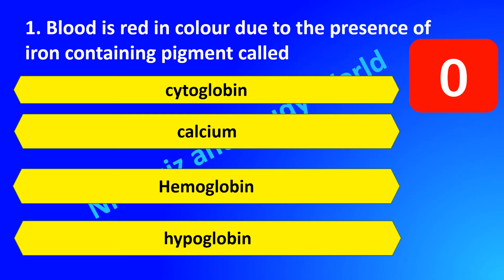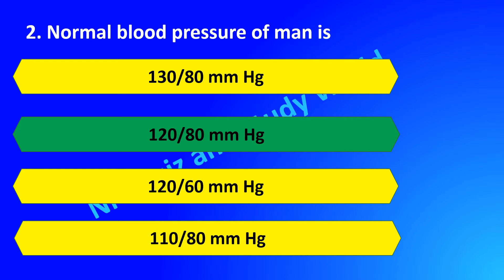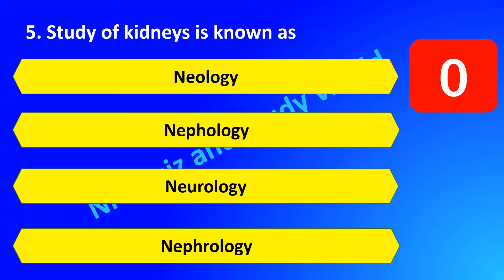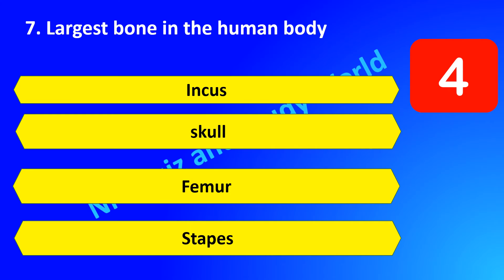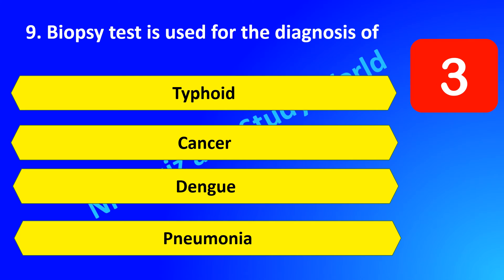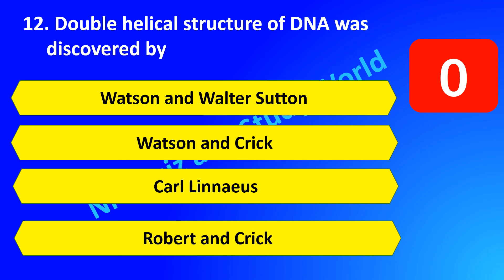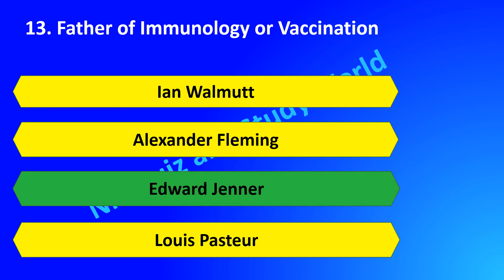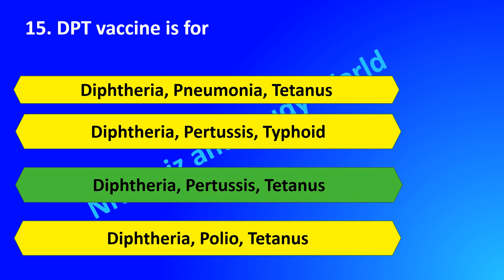USS Basic Science Questions | USS Science Model Questions | USS Science Questions In English |Part2